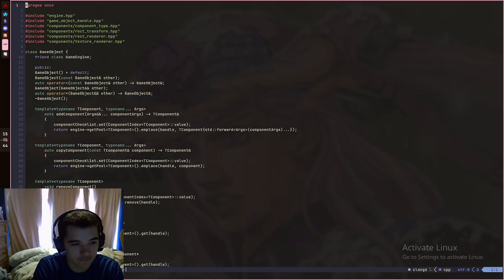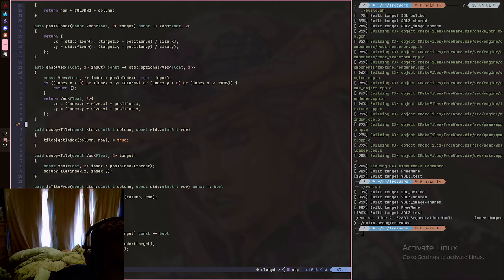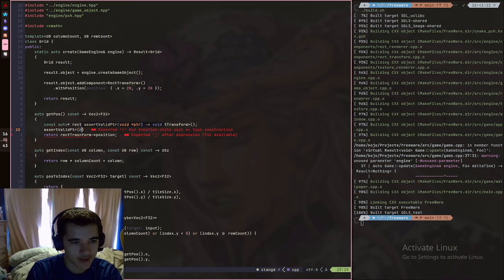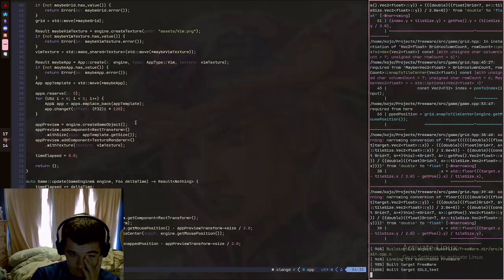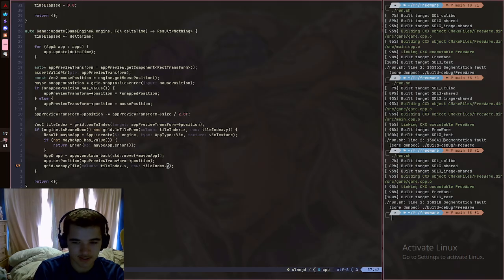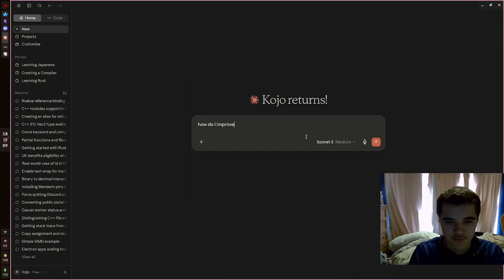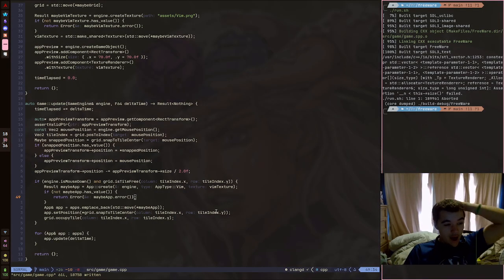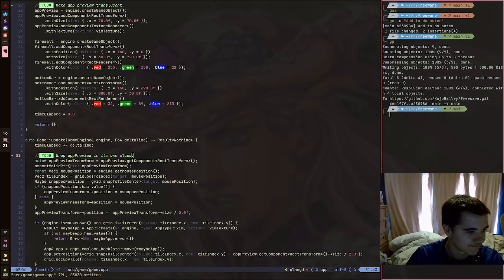When you forget to mark your move constructor noexcept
Further development on my C++ SDL3 videogame, FreeWare.